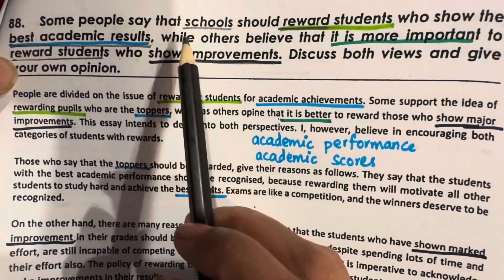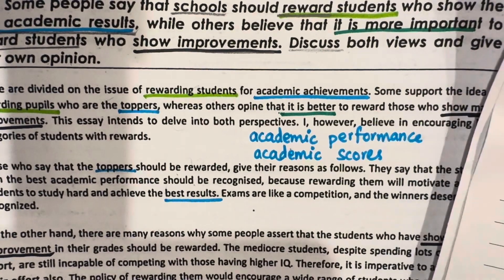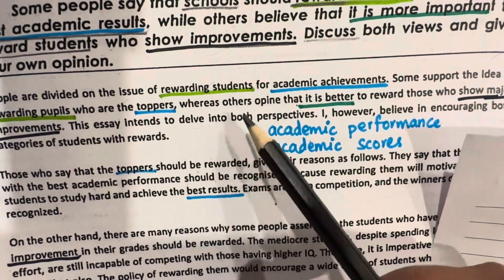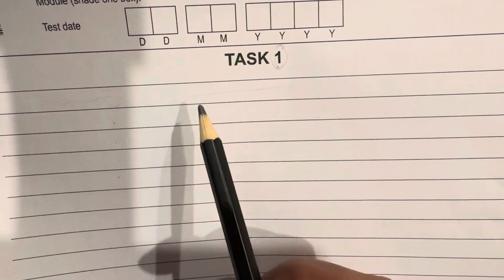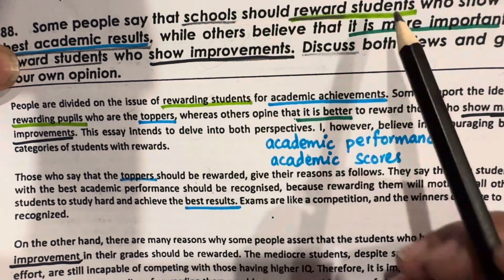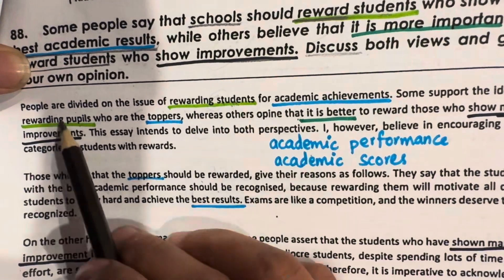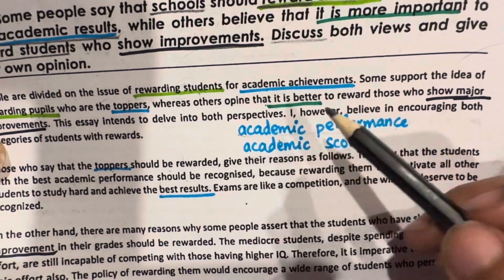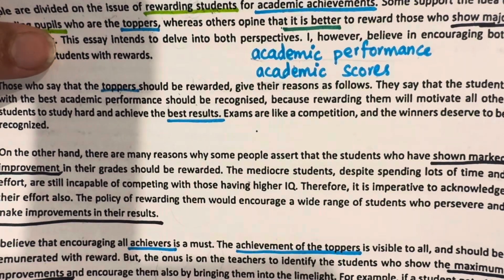DISCUSSION ESSAY TEMPLATE | IELTS WRITING TASK 2 | Answer sheet | British council idp | SYNONYMS